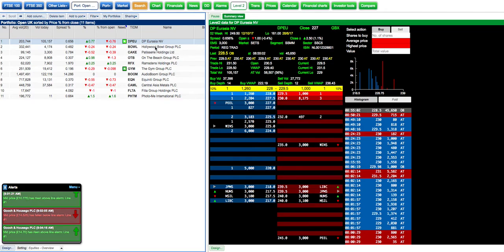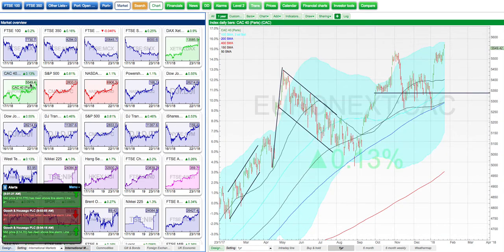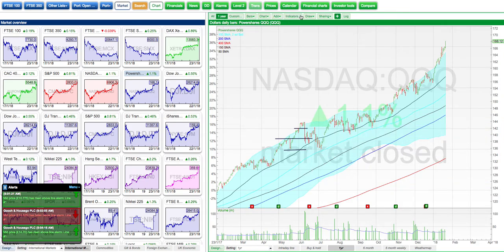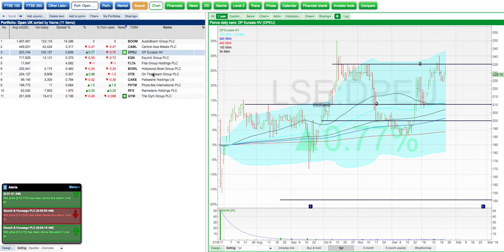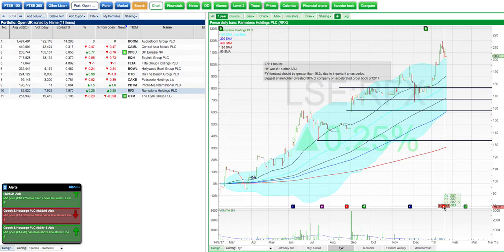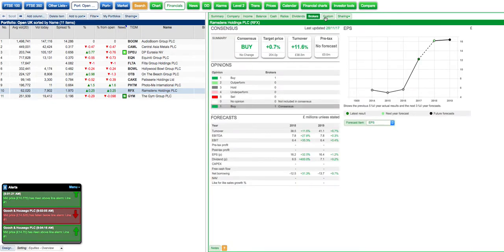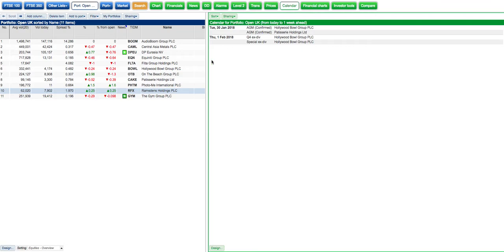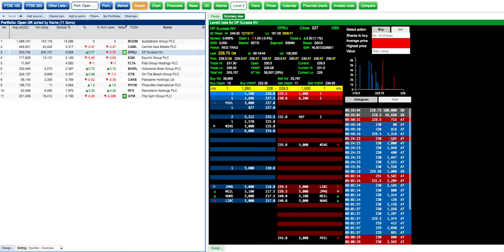Daily Trader TV #6 23 1 18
Today we answer the question of what software do I use? We take a look at Sharepad, and review the model portfolio.